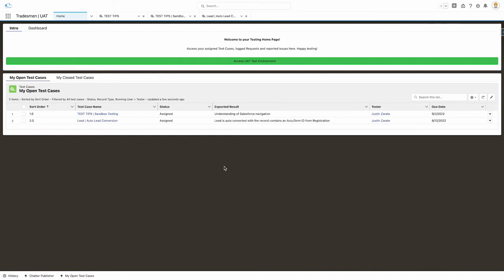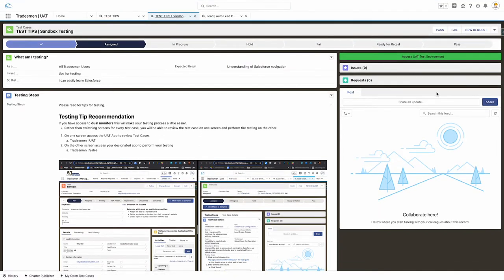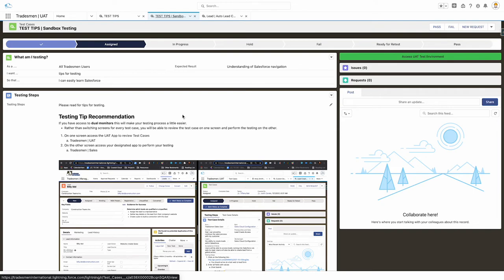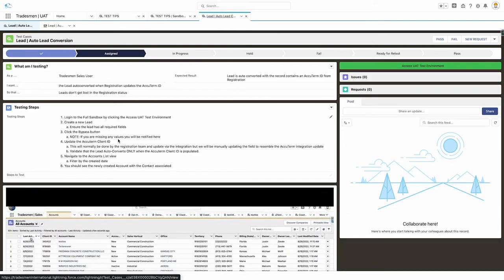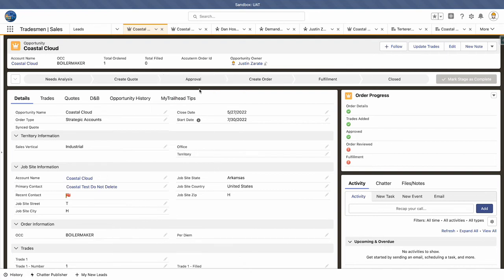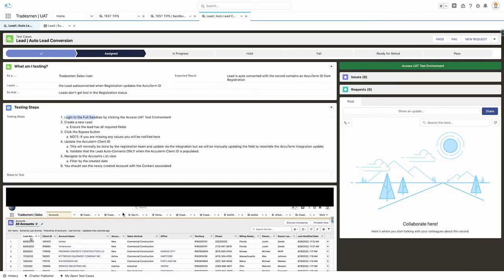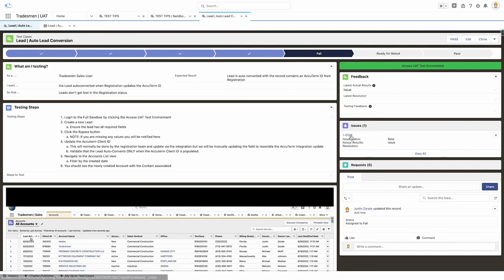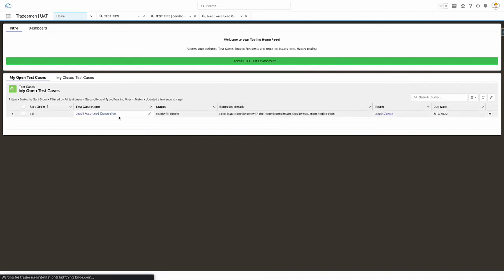Tradesmen | How to Test